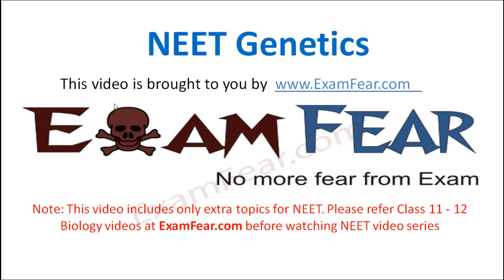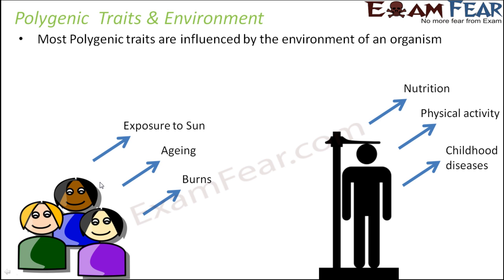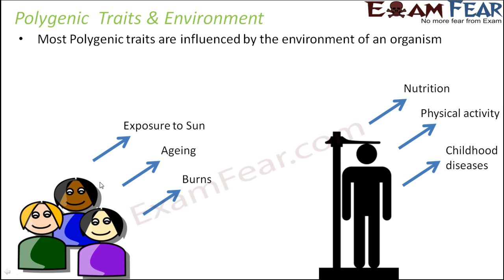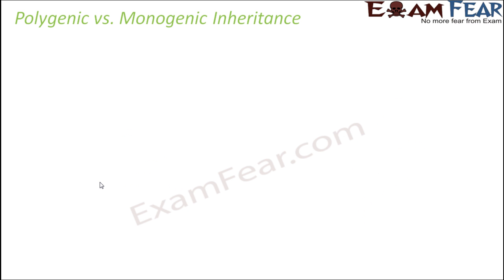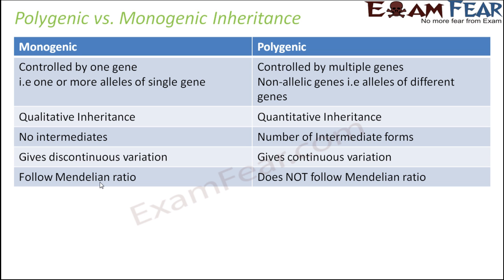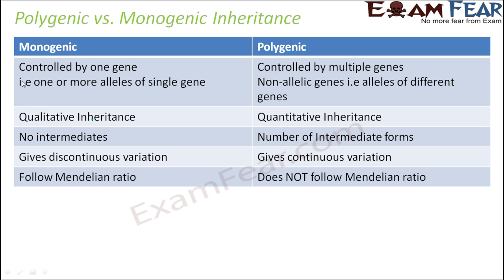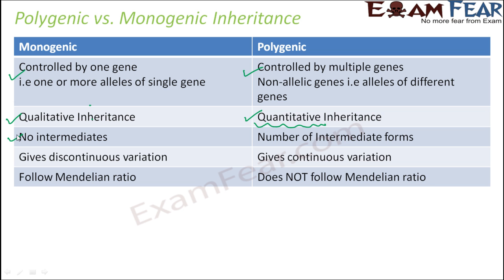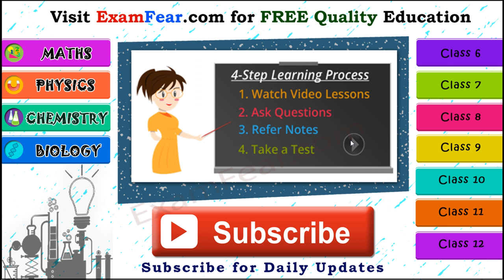NEET Biology Genetics : Polygenic vs Monogenic, Polygenic and Environment